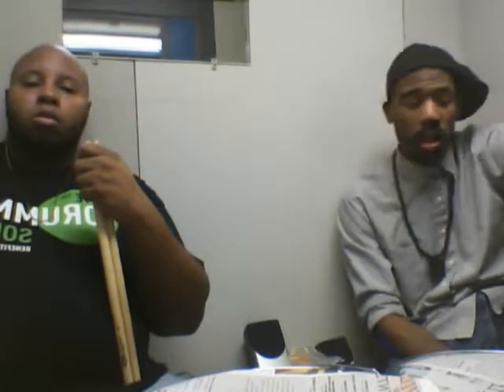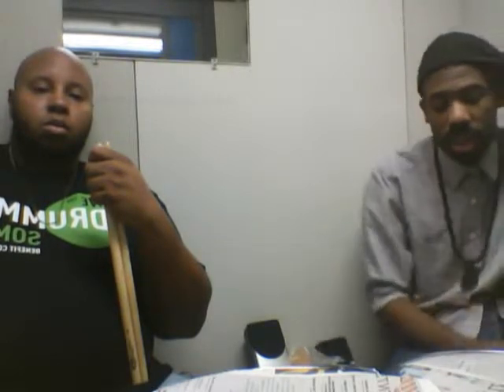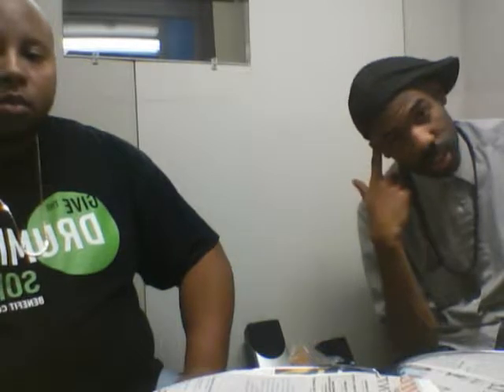Mastering the Single Stroke Seven Rudiment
In this in-depth lesson plan for percussion students, we dive into the essential Single Stroke Seven rudiment. Led by expert instructors Larry Q. Draughn Jr. and Jason Walker, this video covers everything from proper technique to dynamic control. Learn how to execute the rudiment with precision, improve your touch control through the newspaper practice method, and apply the septuplet subdivision exercise to expand your rhythmic range. Whether you're a budding percussionist or refining your technique, this lesson will take your drumming to the next level.

Key topics covered:
- Newspaper Practice for Control & Touch
- Metronome Work: Gradual Tempo Increase
- Septuplet Subdivision Exercises
- Practical Application in Drum Beats & Fills

Perfect for serious drummers looking to refine their rudiments and technique!